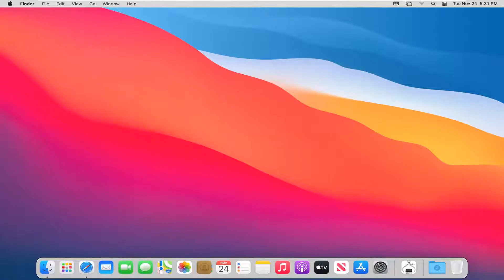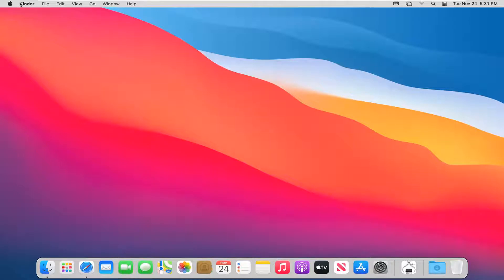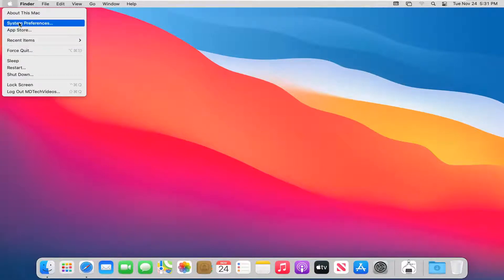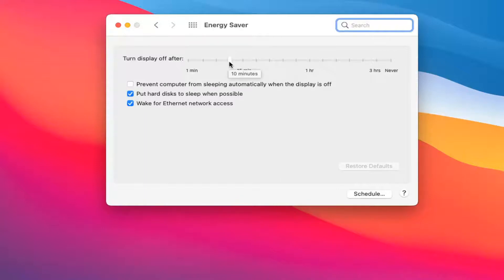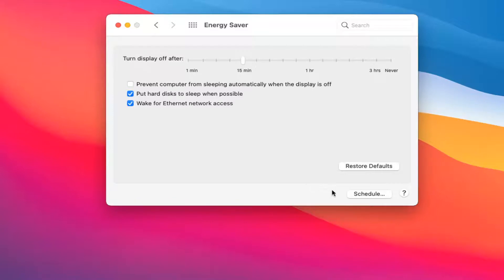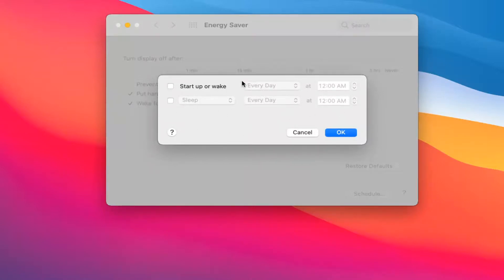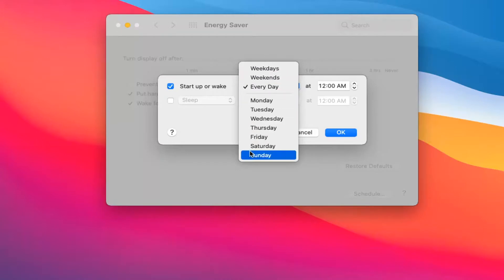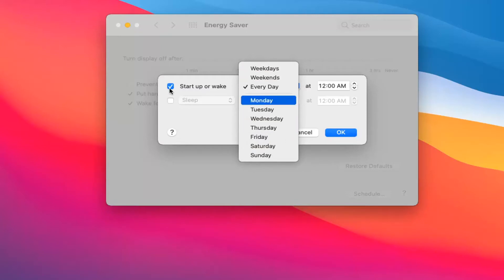How to Make Your Mac Not Go to Sleep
If your Mac doesn’t go to sleep when you expect it to, or if it wakes up unexpectedly, you may need to change your sleep preferences. If that doesn’t work, something may be waking your Mac.

Let’s say you start a big download, then go to bed. When you wake up, you realize your Mac went to sleep before finishing its job. Isn’t there some way to stop this?

Your Mac computer is set to go to sleep after a certain amount of time in order to help conserve power or your laptop’s batteries. However, it can be annoying if your computer is going to sleep when you don’t want it to. Here’s how to turn off sleep mode on a Mac using System Preferences and keep it awake with third-party apps.

Issues addressed in this tutorial:
mac not sleeping when you close the lid
mac not sleeping
mac not sleep mode
mac not sleeping automatically
mac not sleeping on lid close
mac not sleep when closed
mac not sleep on lid close
iMac won't sleep